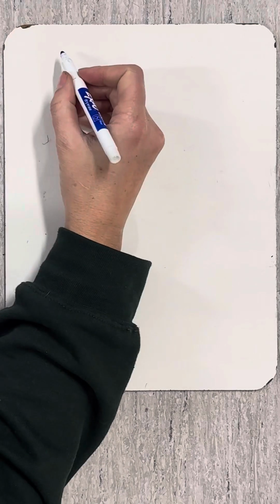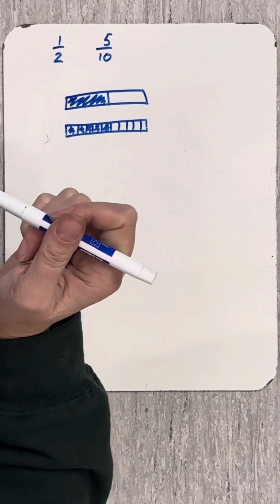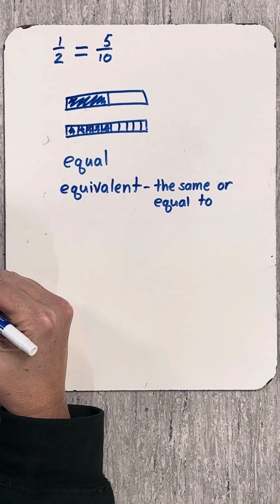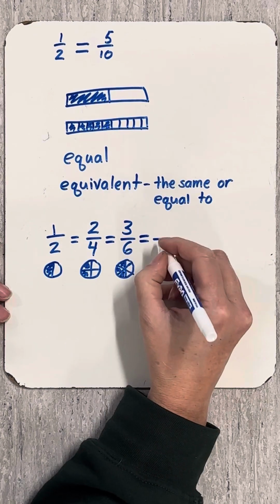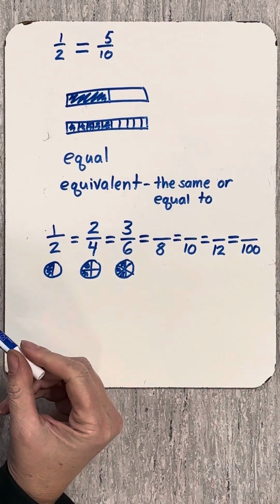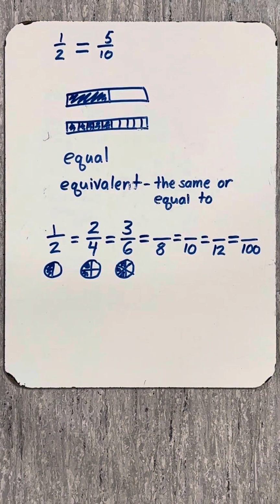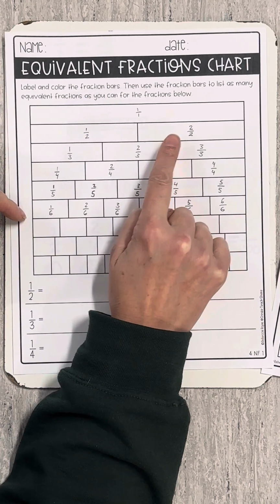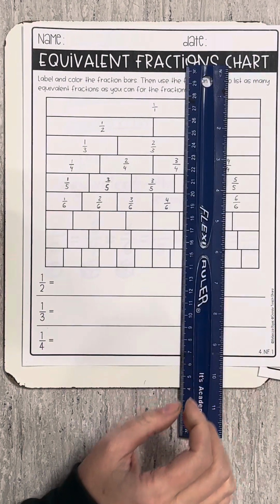Intro to Equivalent Fractions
Short intro to equivalent fractions.  What they are and two strategies to find them.